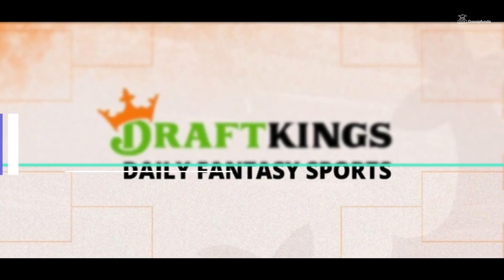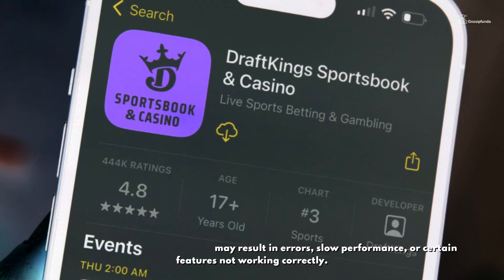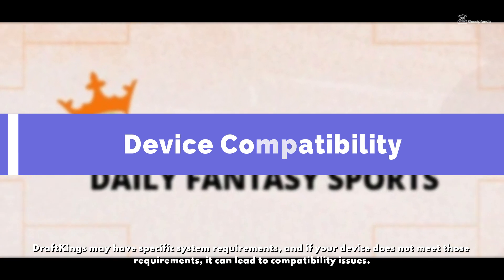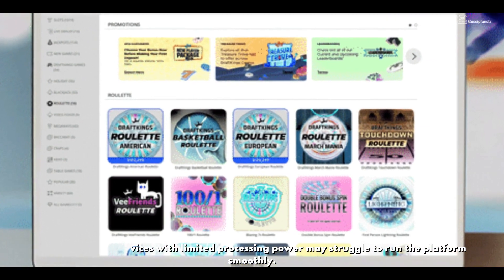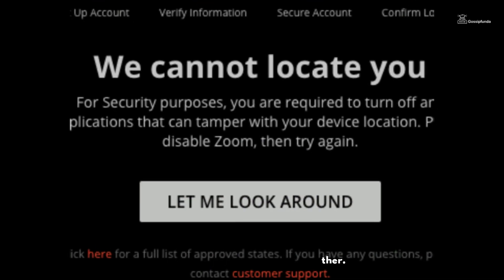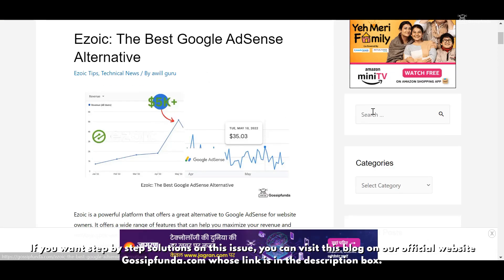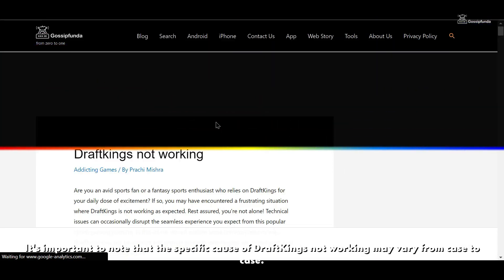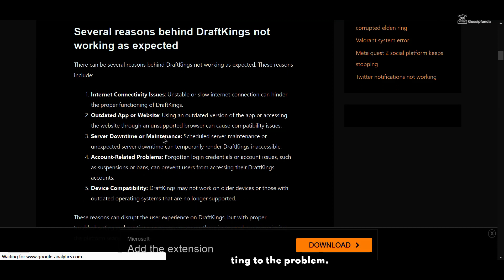DraftKings not working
This video includes:
DraftKings not loading
DraftKings site down
DraftKings login issues
DraftKings app not working
DraftKings withdrawal problem
DraftKings error message
DraftKings account frozen
DraftKings deposit not going through

1. Link to the short in question
2. Link to your YouTube channel (for ownership verification)